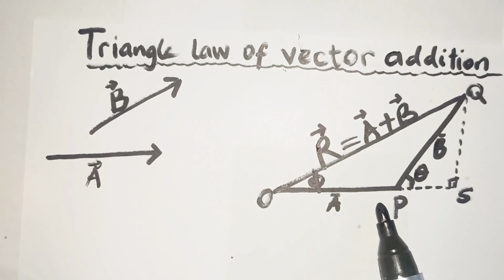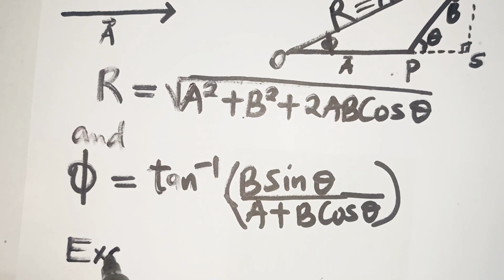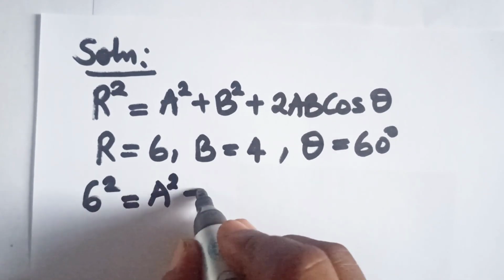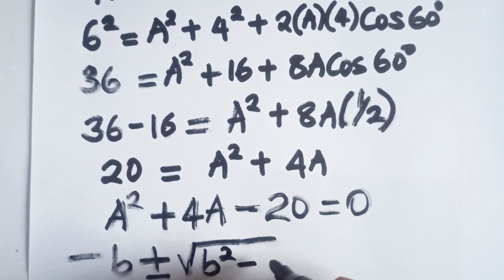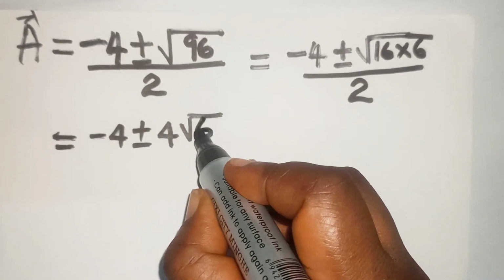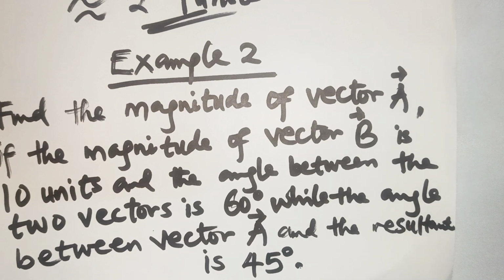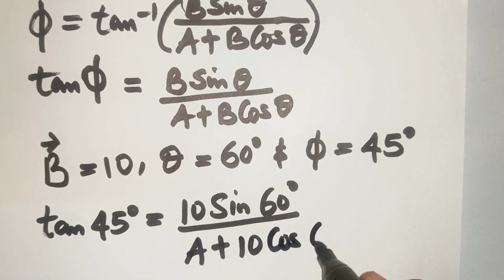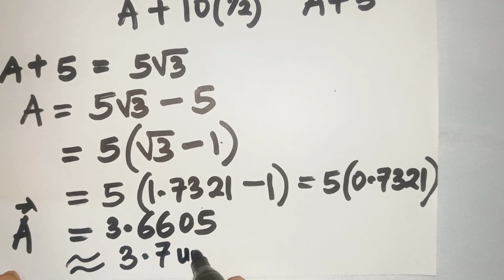Triangle Law of Vector Addition (Solved Examples)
Struggling with vector addition? In this video, we go through solved examples of the Triangle Law of Vector Addition, explaining each step clearly. Learn how to find the resultant vector using real-world problems and easy-to-follow solutions. Perfect for students preparing for exams or anyone wanting to strengthen their vector concepts. Watch now and master vector addition!